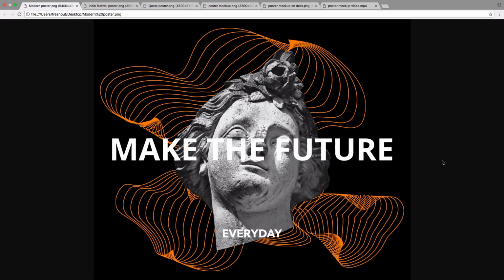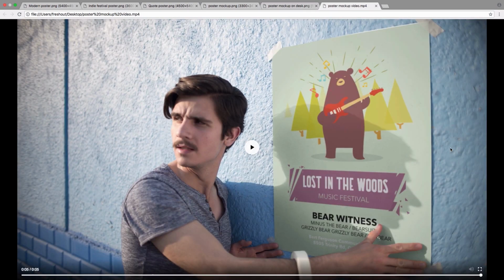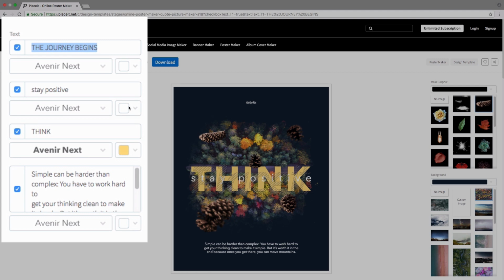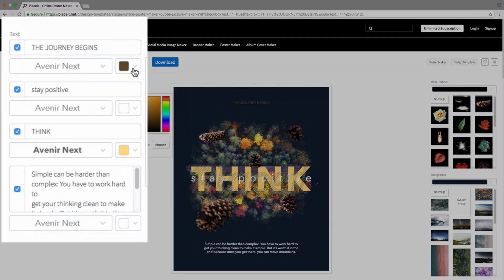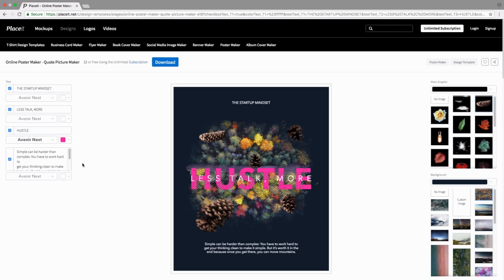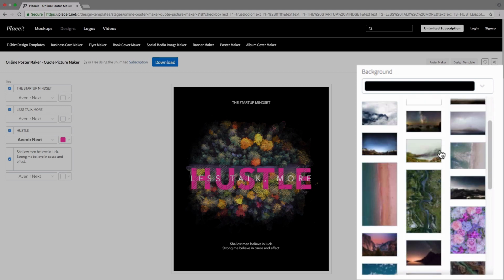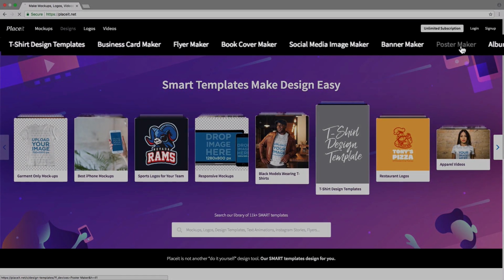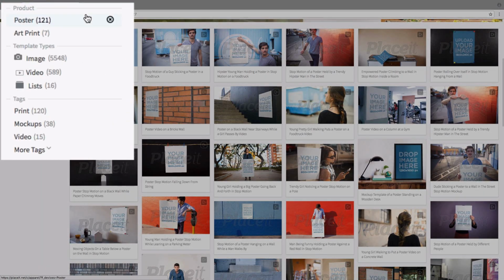How to Design a Poster in Minutes!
Designing an eye-catching poster is easy thanks to Placeit's poster maker tool! In this video, learn how to design an event poster or even a poster for your online art shop. Placeit even has poster mockups you can use to display your poster design!

Making a poster design is easy with Placeit’s poster maker. It really only takes minutes to customize their varied selection of poster templates, and they always produce professional results. Since these are online poster makers, you can make them straight on your browser with no need for design software! This video takes you through the steps you will have to take to customize your poster, as well as the steps to get to the poster mockups offered by Placeit. You can use these poster makers to advertise an event or you can use them to design art posters and sell them in your online shop. Remember that if you have any questions or suggestions you can leave them below in the comments!